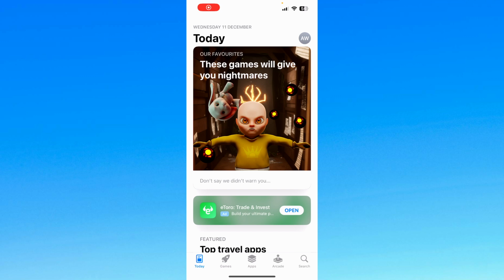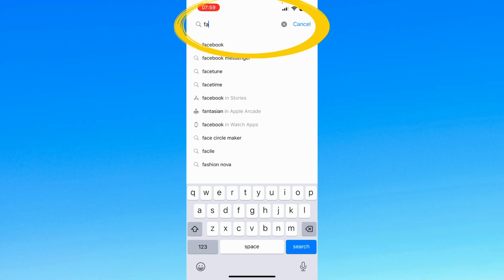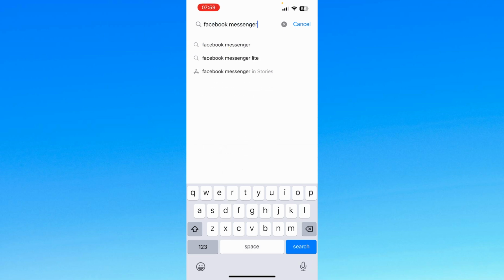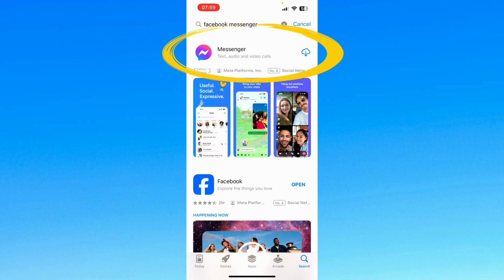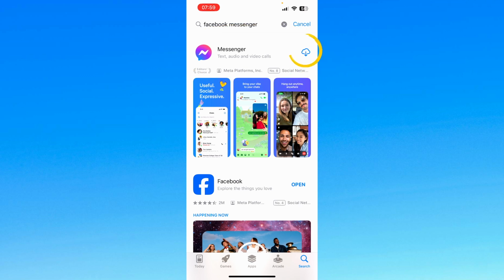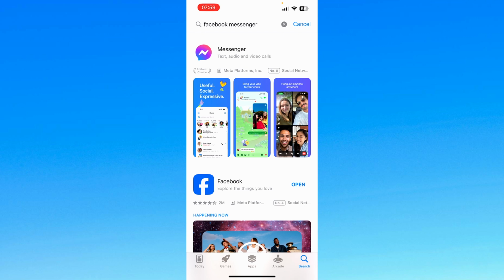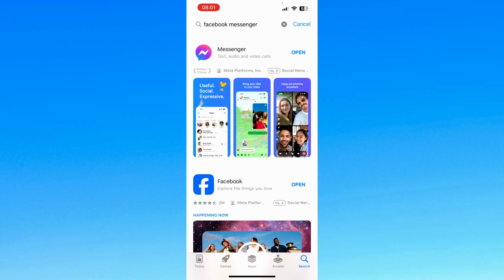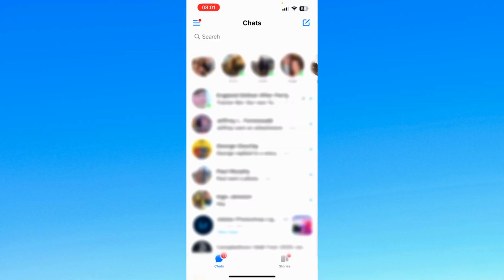How To Download & Install Facebook Messenger On Mobile - iPhone & Android (Step-By-Step) - 2025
🚀 In this video tutorial, I will show you step-by-step how to download & install the Facebook Messenger mobile app (iPhone & Android).